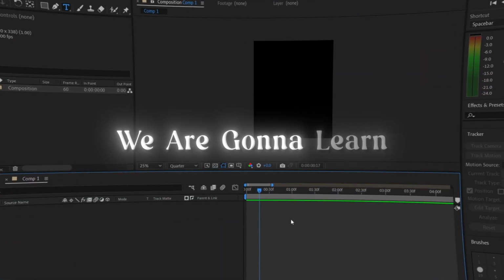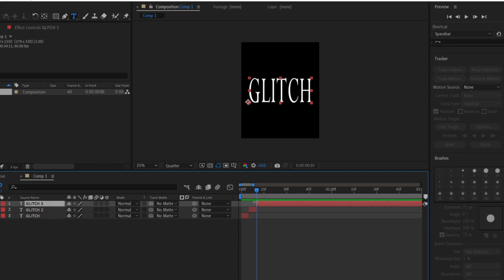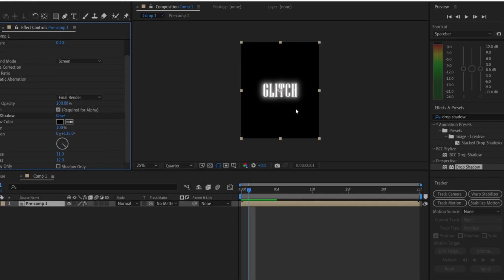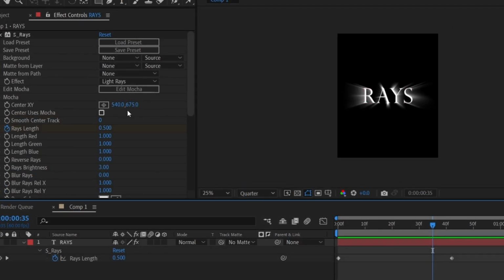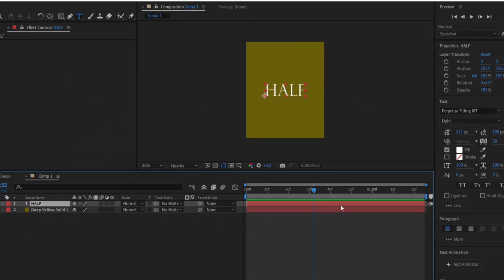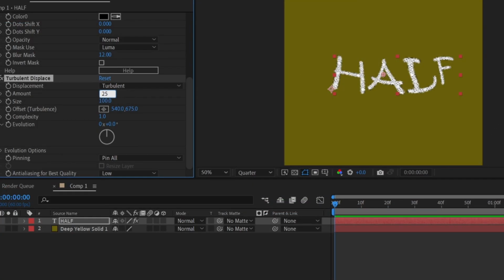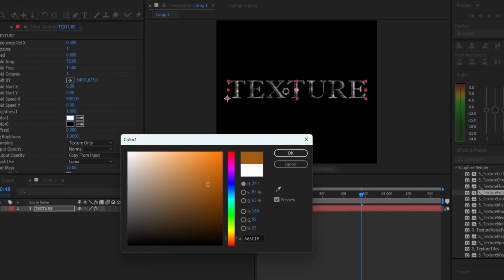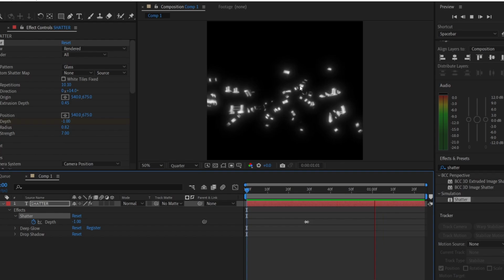5 Text Effects That Will TAKE YOUR EDITS to the Next Level I EASY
5 Text Effects That Will TAKE YOUR EDITS to the Next Level | Adobe After Effects
Hey Guys In This Video We're Gonna Learn About Some Cool Text Effects And Iam Gonna Show You Guys How To Make Them In After Effects
Like Wiggle Effect,Rays Effect,Shatter Effect
And More

The Song That I Used :-

Chapters :-
00:00 Intro
00:04 Glitch Effect
01:22 Rays Effect
02:05 Halftone/Wiggle Effect
03:14 Texture Text
03:37 Shatter Effect

Download All Of The Plugins  From My